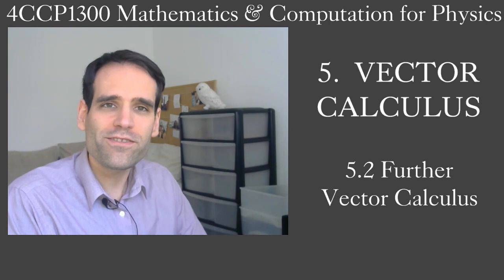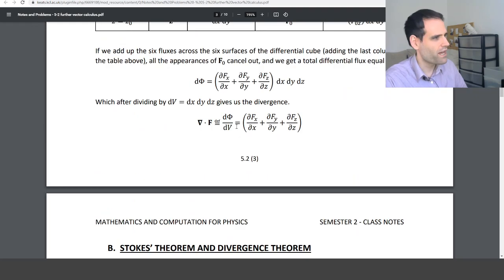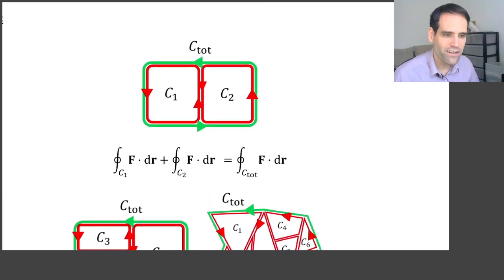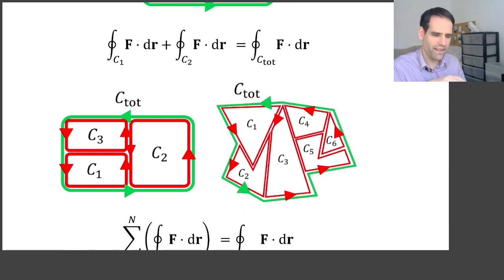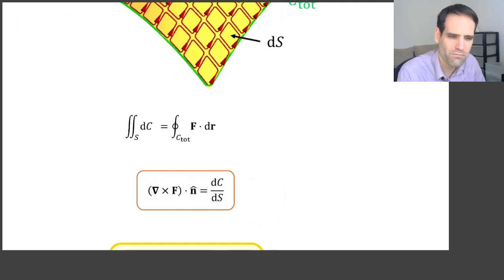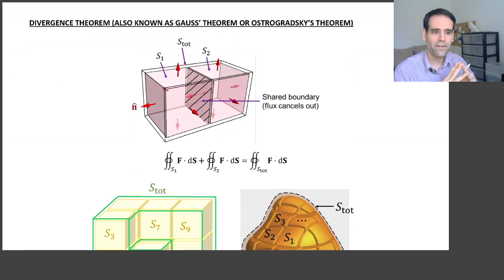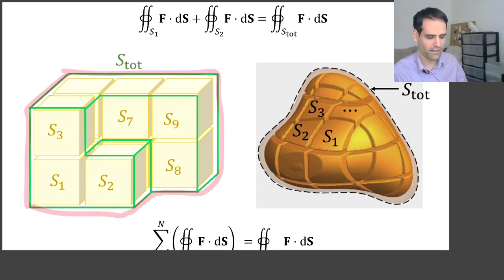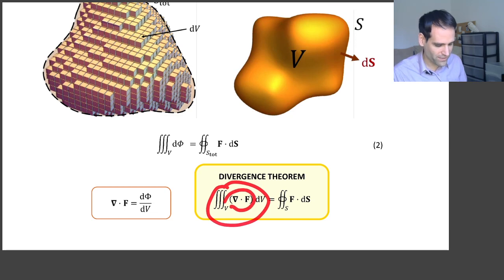5.2 Further Vector Calculus - #01 (Optional) Introduction to Stokes' and Gauss' Theorem